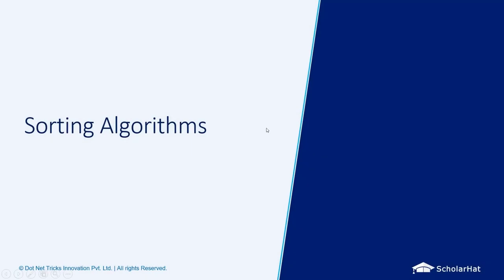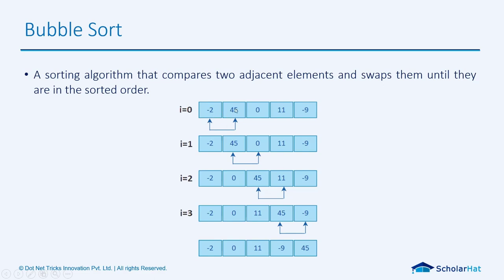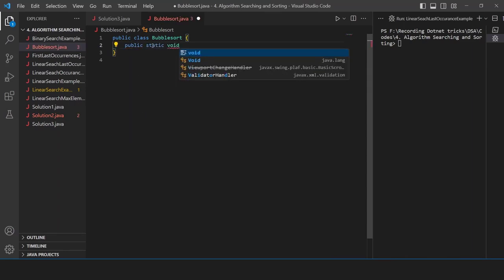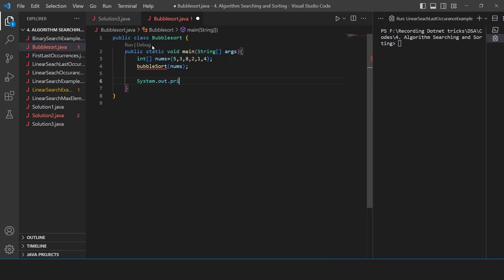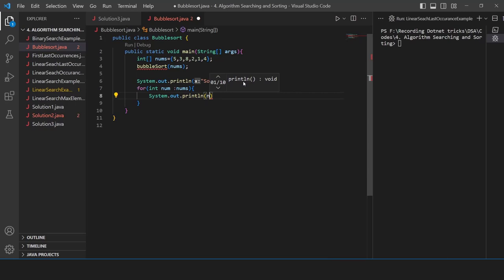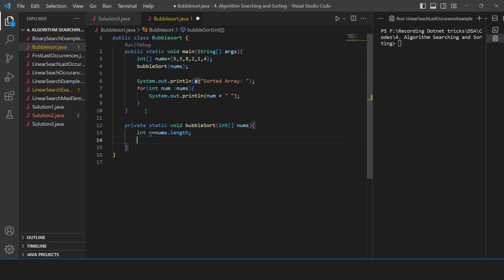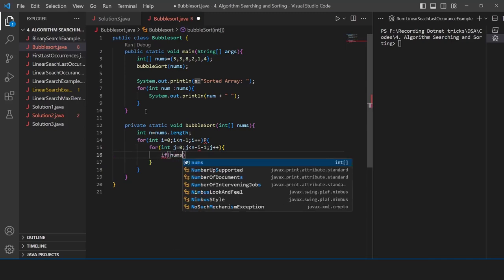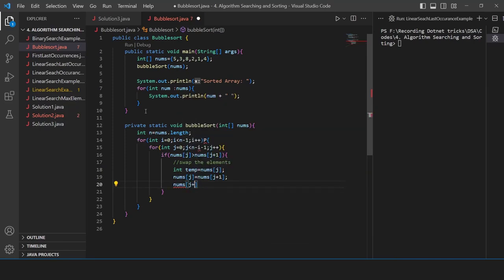Bubble Sort in Data Structures | Step-by-Step Guide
Join us on a journey through the fundamentals of Bubble Sort in data structures! Perfect for beginners, this tutorial offers clear explanations and practical implementations.

🔍 Key Topics Covered:

1. Understanding Bubble Sort: Learn the basic principles behind Bubble Sort, a simple yet effective sorting algorithm.
2. Algorithmic Workflow: Explore the step-by-step process of Bubble Sort, from comparing adjacent elements to swapping positions.
3. Time Complexity Analysis: Understand the time complexity of Bubble Sort and its implications for sorting large datasets.
4. Practical Implementation: Dive into coding examples to see Bubble Sort in action and understand its real-world applications.